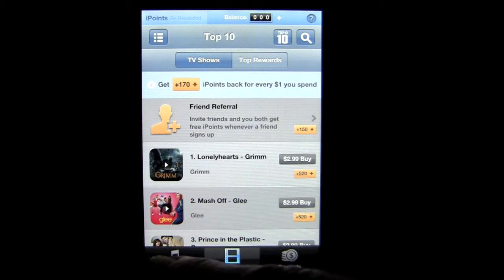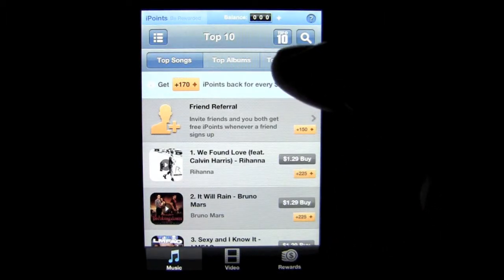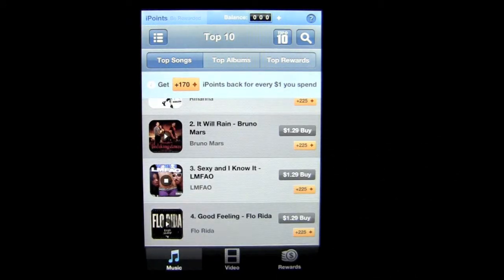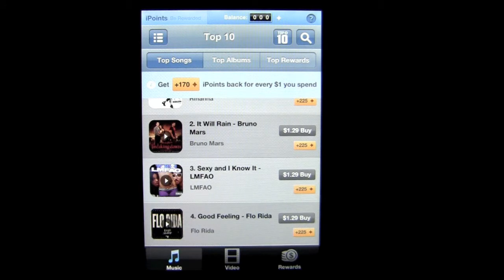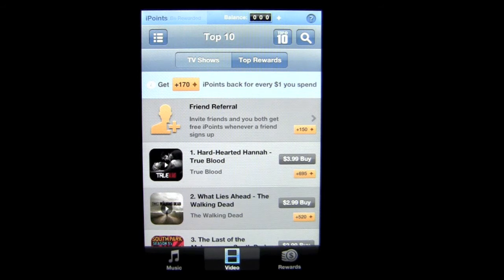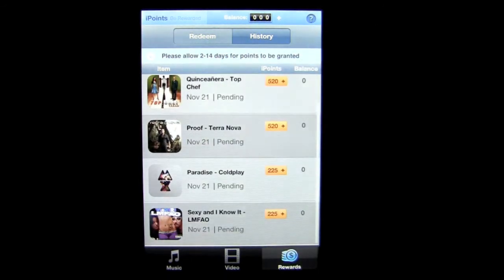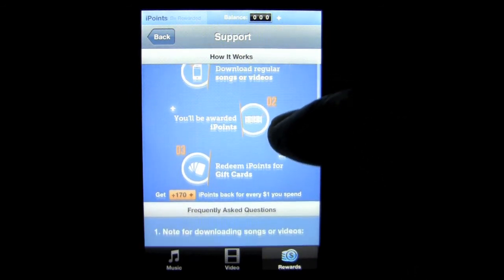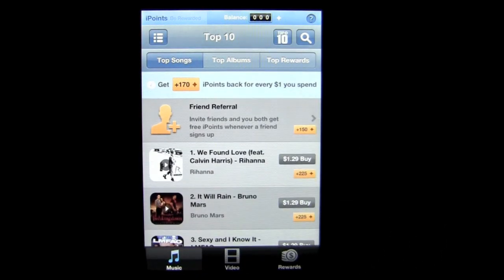iPoints Rewards iPhone App Reivew - CrazyMikesapps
iPoints Rewards FREE iPhone App Details
Title: iPoints Rewards
Price: FREE
Size: 5.1 MB
Category: Music
Developer:  Apps That Rock
Store: iTunes App Store

iPoints Rewards FREE iPhone App Developers Description

iOS iPhone
Get cash back when you shop on iTunes.

Save money and earn rewards when you download songs, albums and videos
from iTunes.

iPoints is a loyalty rewards program for iTunes. Why would you shop any where else? Get your same favorite content plus bonus rewards with every download.

It's as simple as following 3 easy steps:
1) Download songs, albums or videos
2) You'll be granted iPoints
3) Redeem iPoints for Gift Cards and more

FEATURES
★Over 10,000 songs, albums or videos
★Same rankings and categories as the regular iTunes Store
★Includes song and video previews
★Search the iTunes store for your favorite content
★Full history of downloads and point awards
★Works on iPhones, iPods, iPads
★Cash in your points for a host of rewards

REWARDS
★Get gift cards for Amazon, Target, or Walmart

What's new

Compatibility with iOS 5